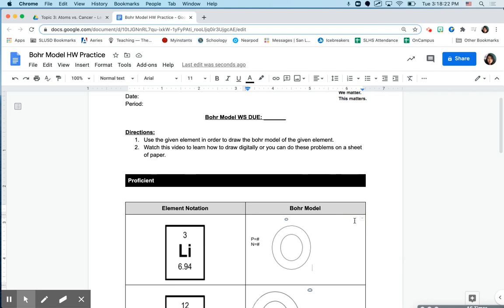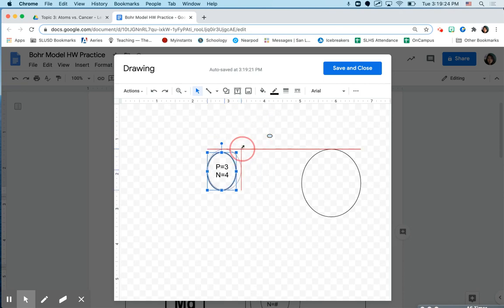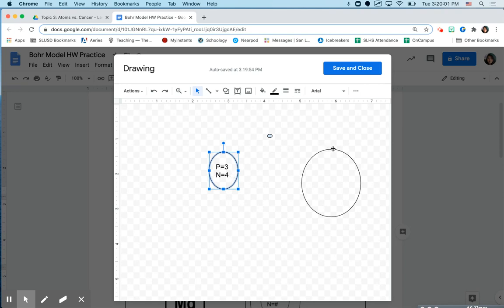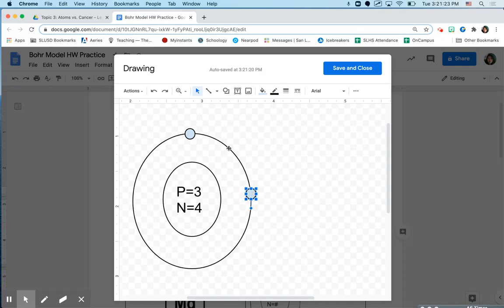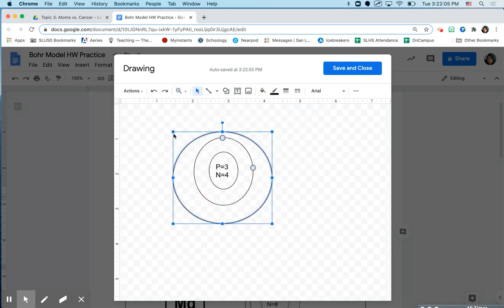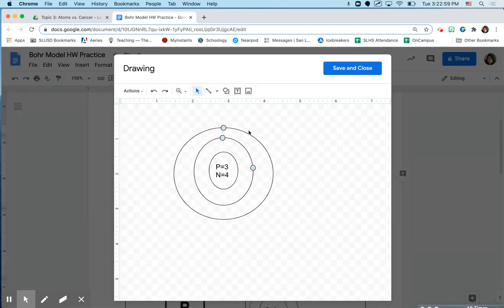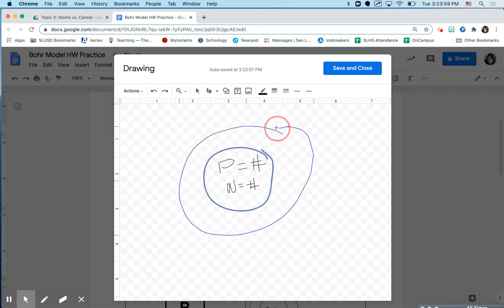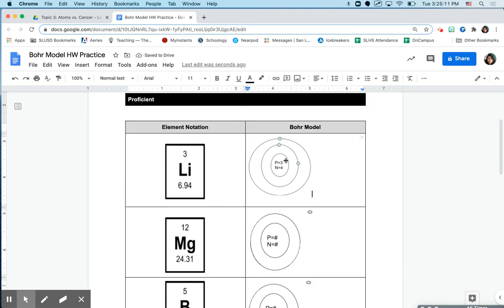How to Draw on a Doc